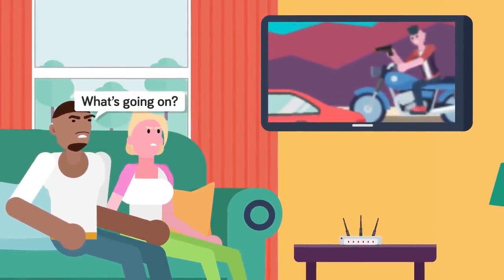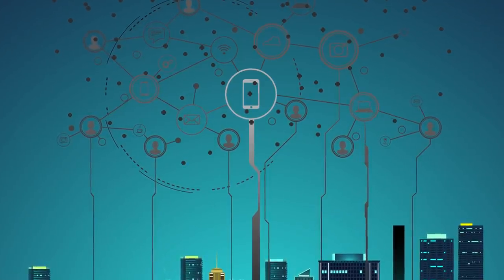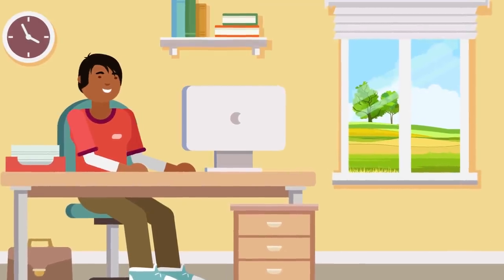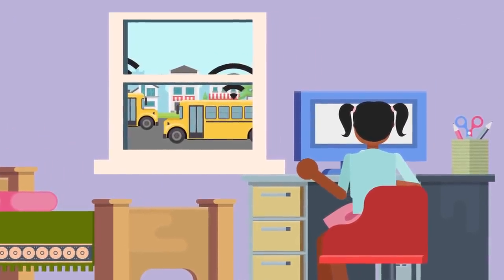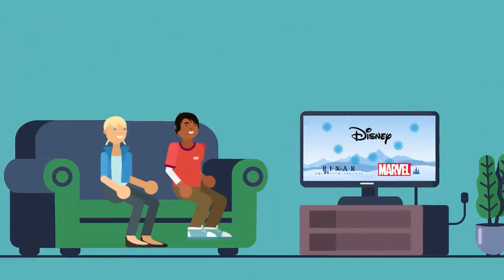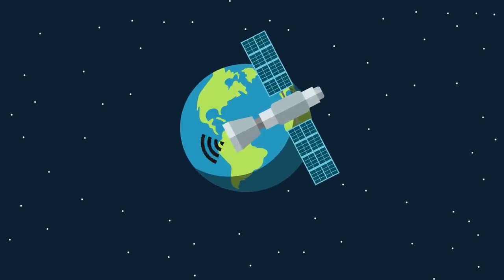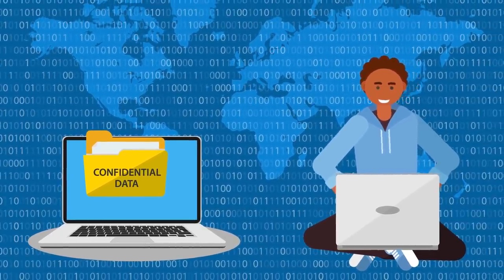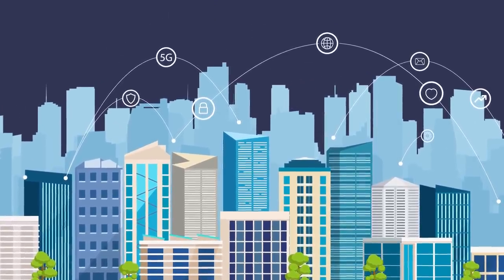What Are The Chances that the Internet Goes Down During Pandemic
During this crazy global pandemic the internet has been your one true friend, providing endless amounts of movies and games, video chats with family and friends, but what if things got really bad, and the internet went down? How would you survive without being able to check your facebook, instagram and favorite youtube channel? In today's amazing video we're going to show you what could cause the Internet to really break.